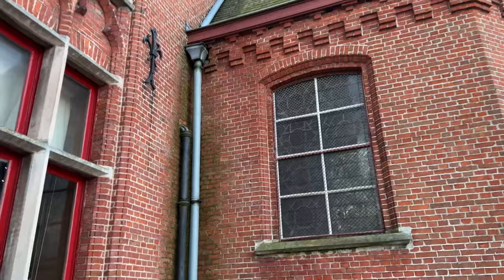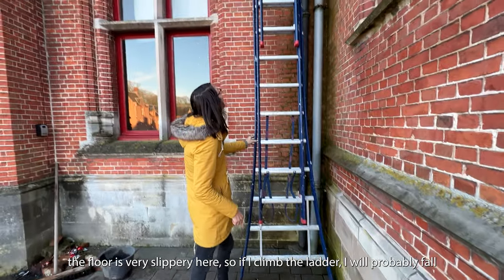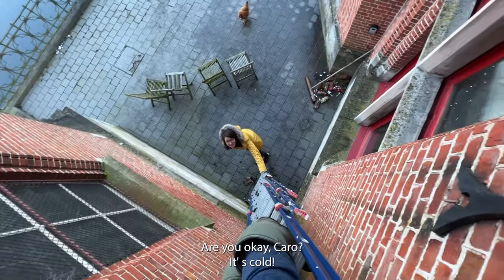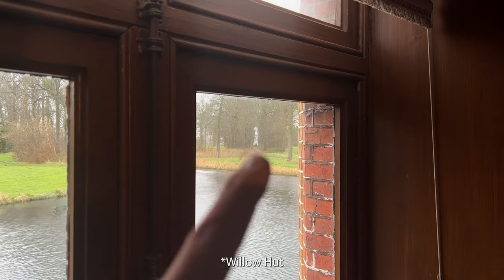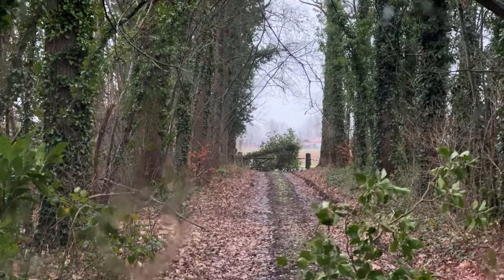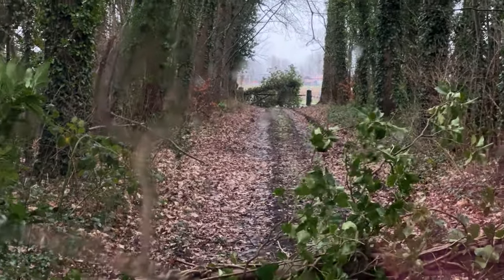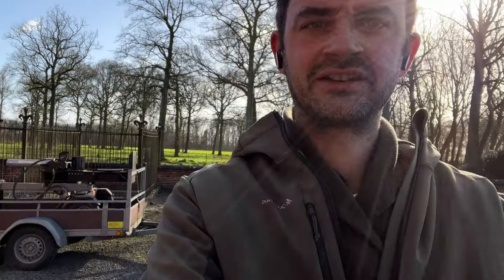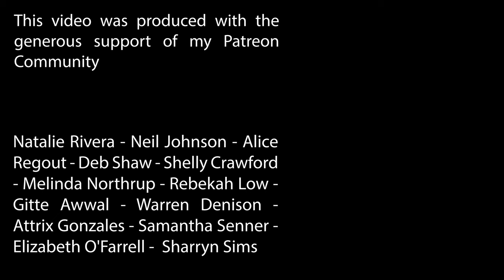The reality of maintaining a Castle // Chateau maintenance